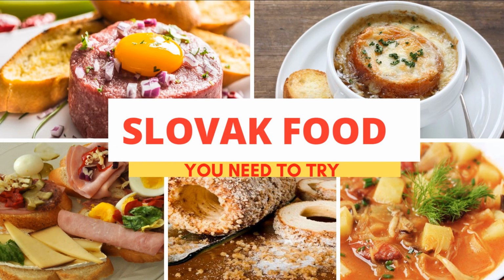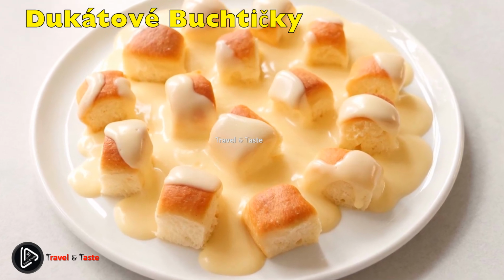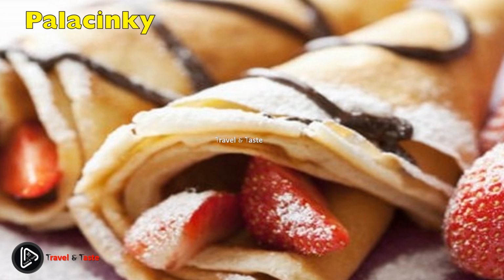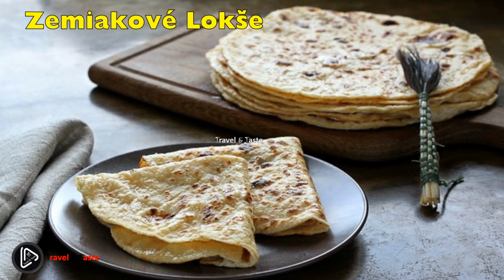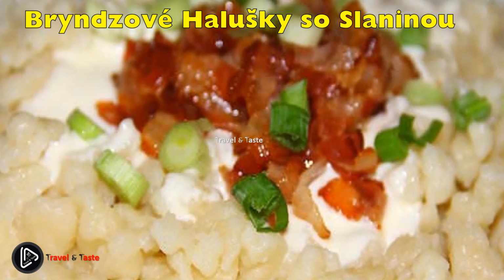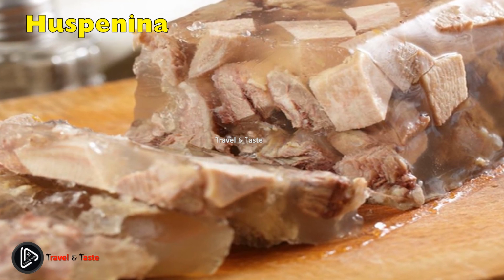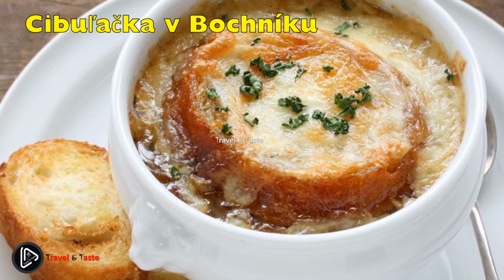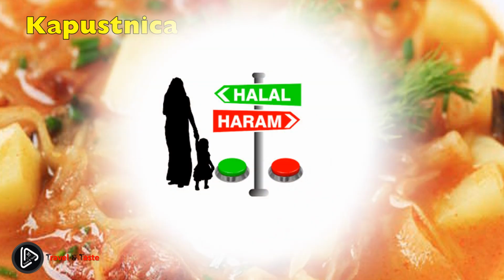Slovak Foods | Top Traditional Slovak Food | Slovak Cuisine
Top Traditional Slovak Food | Slovak Cuisine

00:00 Top Traditional Slovak Food | Slovak Cuisine
00:52 Bábovka
01:24 Skalický Trdelník
01:53 Dukátové Buchtičky
02:16 Pečené Buchty
03:01 Palacinky
03:46 Krupicová Kaša
04:30 Halušky s Kyslou Kapustou
05:13 Langoše
05:54 Zemiakové Lokše
06:32 Zemiakové Placky
07:01 Bryndzové Halušky so Slaninou
07:37 Guláš
08:10 Husacia Pečeň
08:33 Grilovaný Oštiepok s Brusnicovou Omáčkou
09:07 Huspenina
09:38 Tatarák
10:24 Obložené Chlebíčky
11:00 Cibuľačka v Bochníku
11:43 Fazuľová Polievka
12:25 Kapustnica